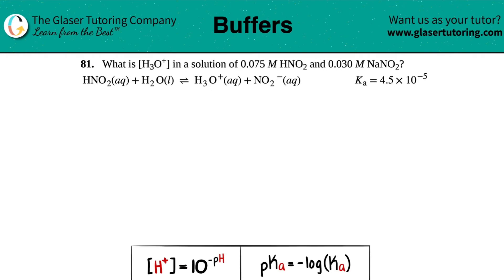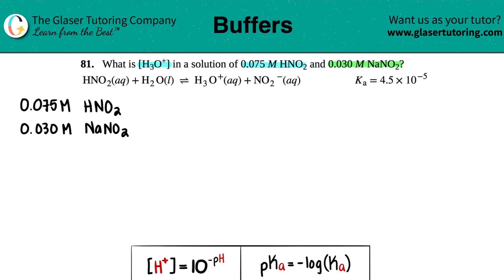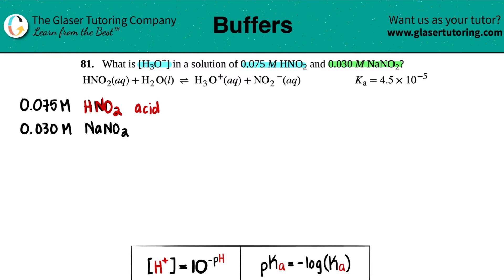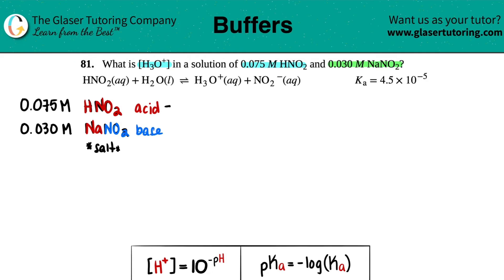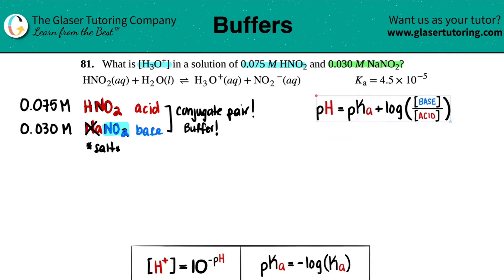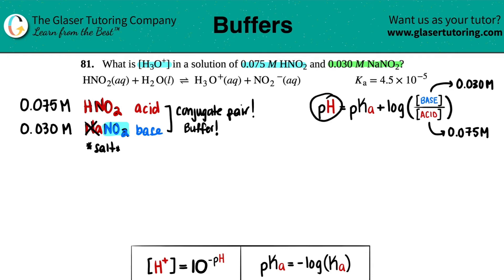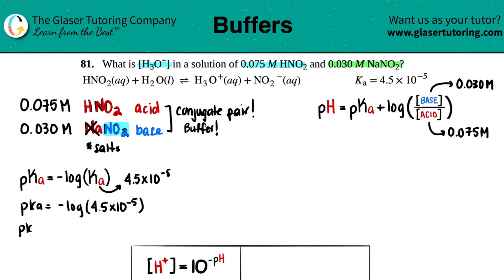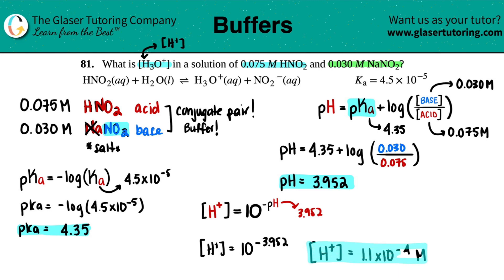14.81 | What is [H3O+] in a solution of 0.075 M HNO2 and 0.030 M NaNO2?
What is [H3O+] in a solution of 0.075 M HNO2 and 0.030 M NaNO2?
HNO2(aq) + H2O(l) ⇌ H3O+(aq) + NO2−(aq) Ka = 4.5 × 10^−5